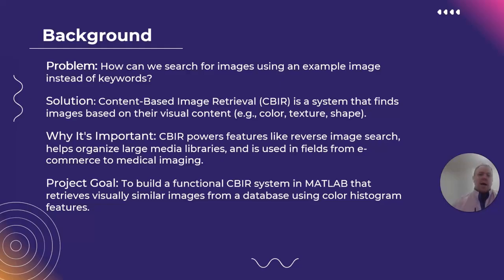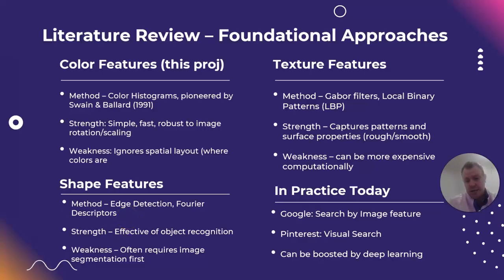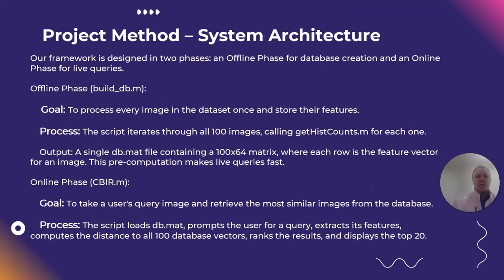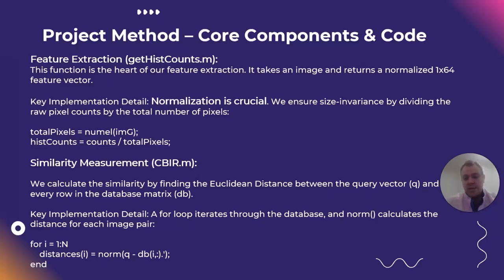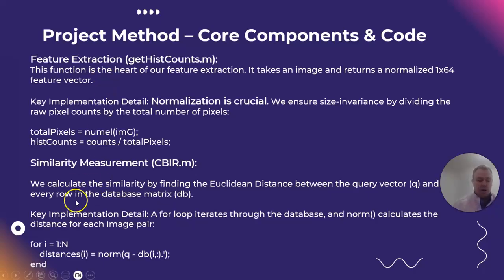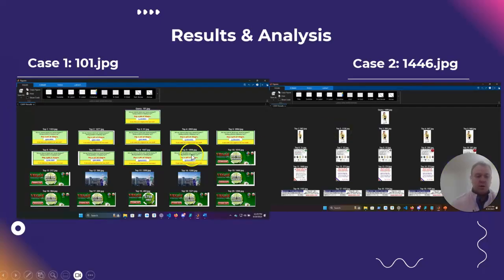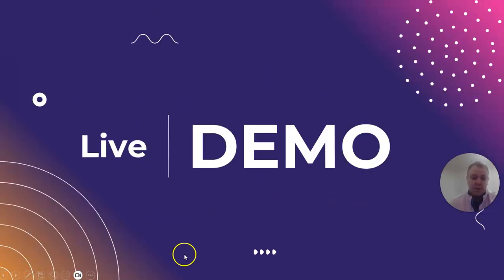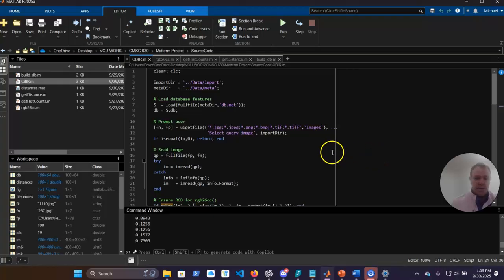Content Based Image Retrieval Presentation